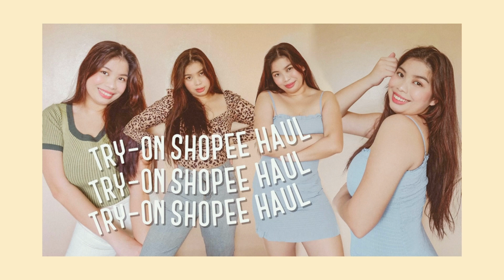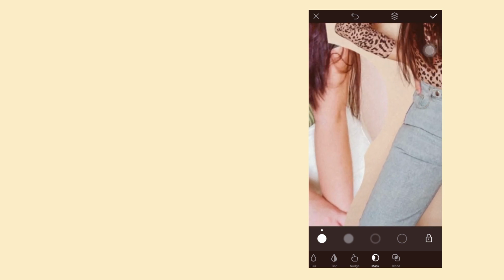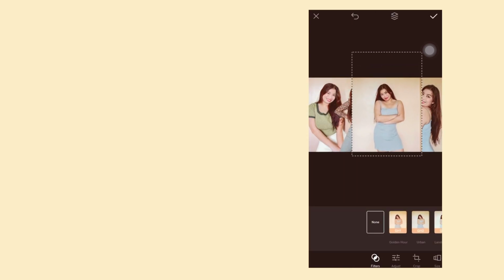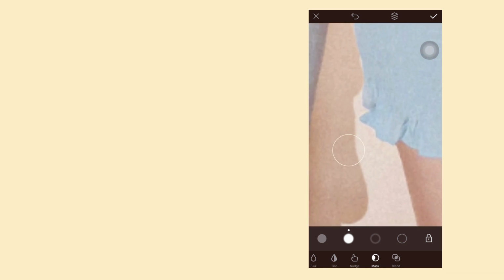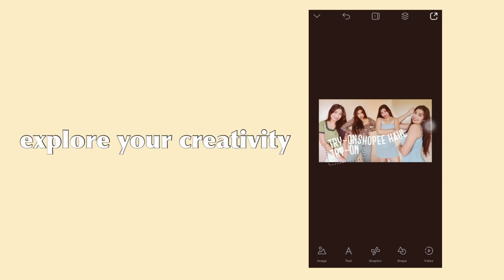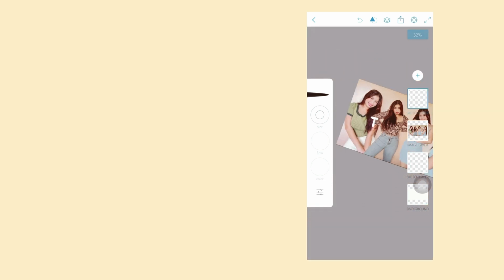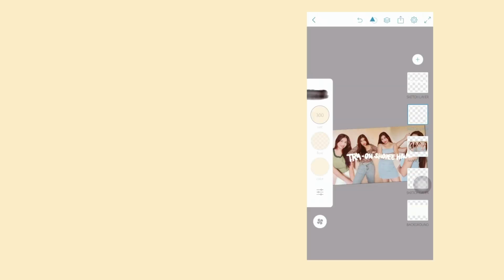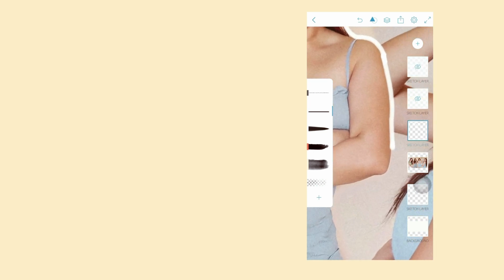HOW I EDIT MY THUMBNAILS | Tris Rodriguez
Hey guys! I'm finally sharing with you guys my "secret" on how I edit my thumbnails. Hope this helps.

If you are interested on having an affordable yet durable and definitely working stylus pen, you can check the link of mine on my last Shopee Haul Vlog.